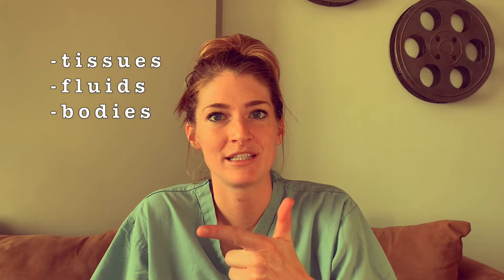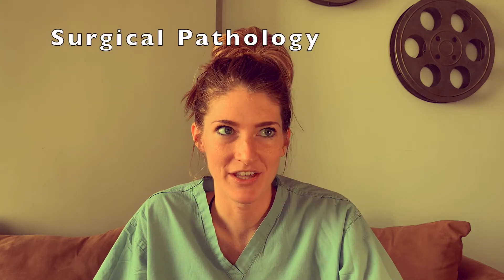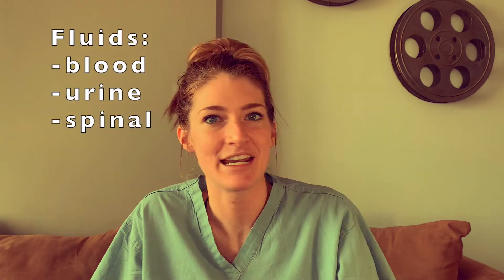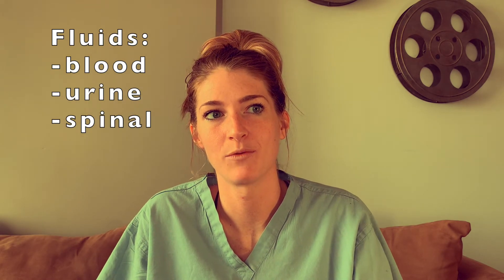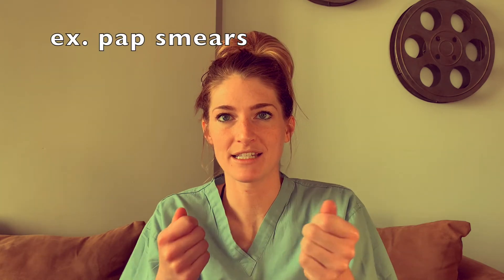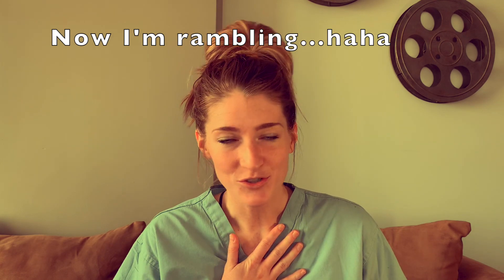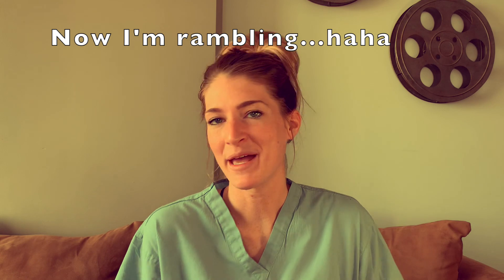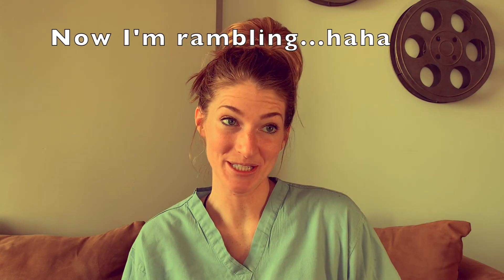What is Pathology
Broad overview of this field, from a resident physician :)